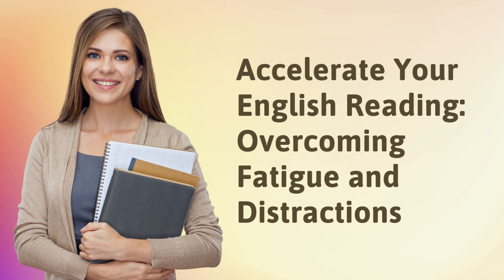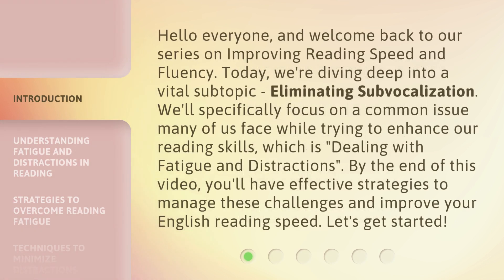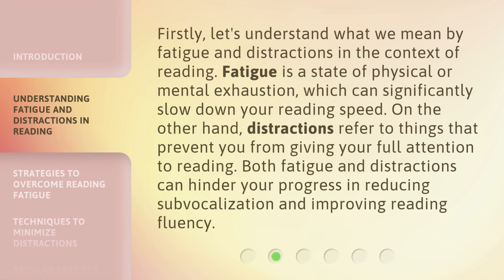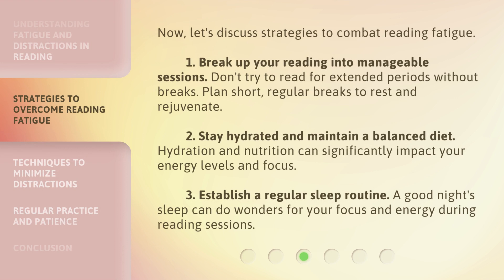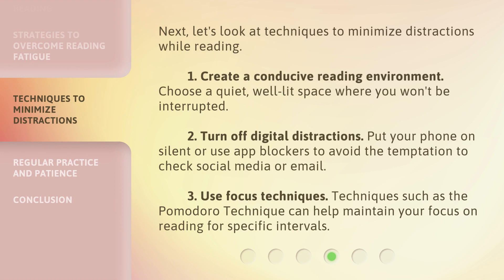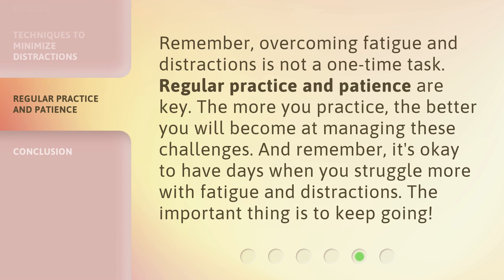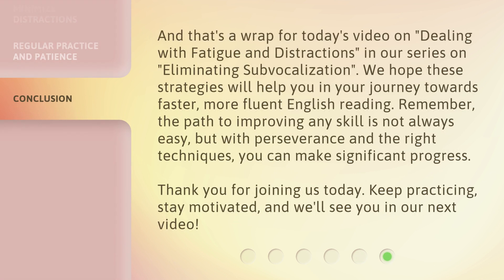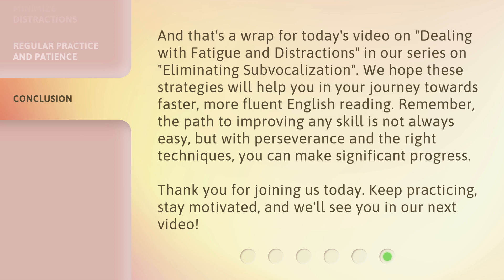Accelerate Your English Reading: Overcoming Fatigue and Distractions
Mastering English Reading: Conquering Fatigue and Distractions • Discover effective strategies to overcome fatigue and distractions while improving your English reading speed in this informative video. Learn how to combat reading fatigue, minimize distractions, and enhance your focus for a more efficient reading experience.

00:00 • Introduction - Accelerate Your English Reading: Overcoming Fatigue and Distractions
00:43 • Understanding Fatigue and Distractions in Reading
01:13 • Strategies to Overcome Reading Fatigue
01:51 • Techniques to Minimize Distractions
02:27 • Regular Practice and Patience